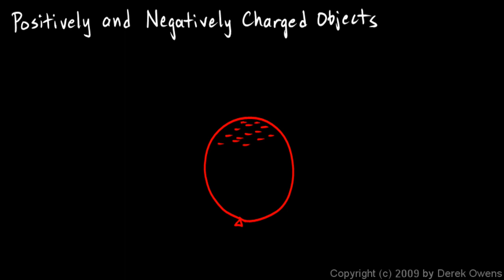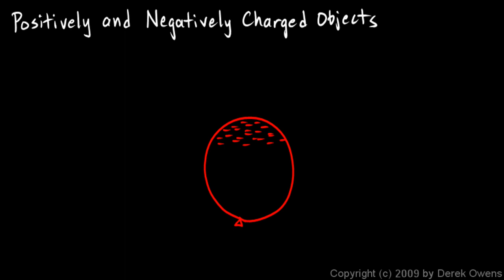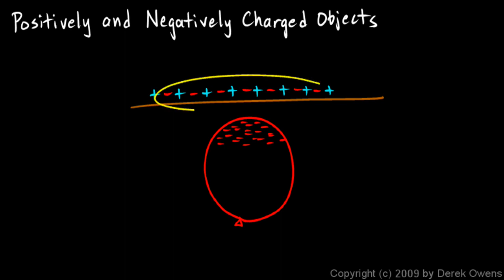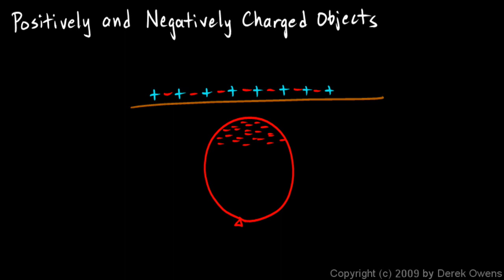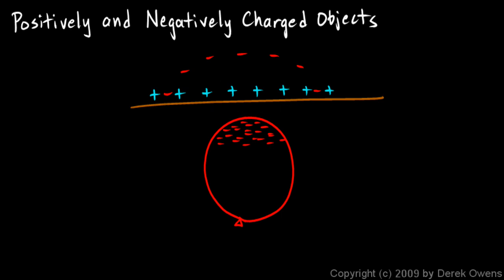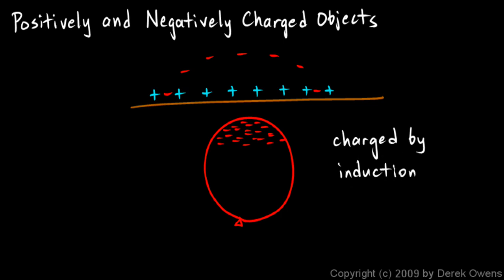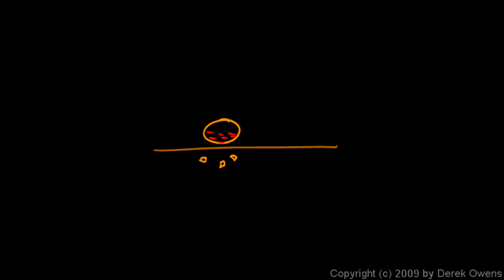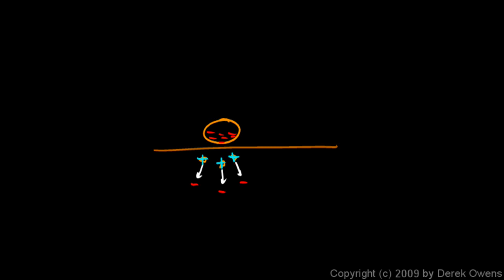Physics 12.1.4b - Charging by Induction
Charging by induction.  From the Physics course by Derek Owens.